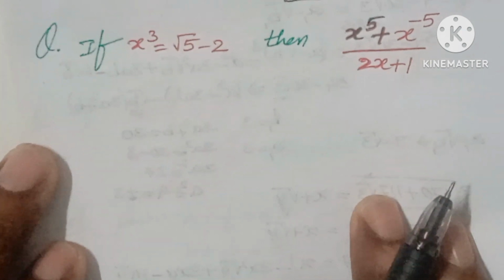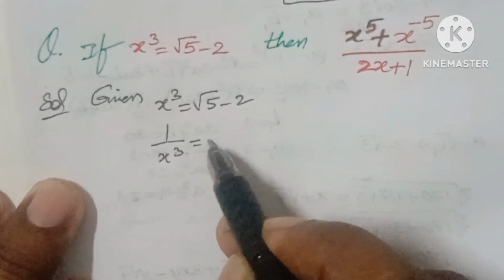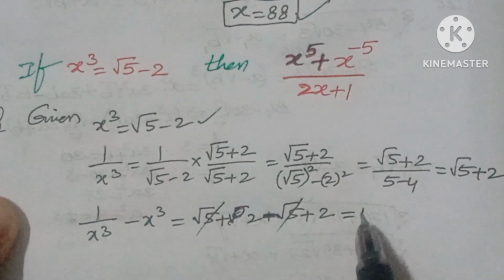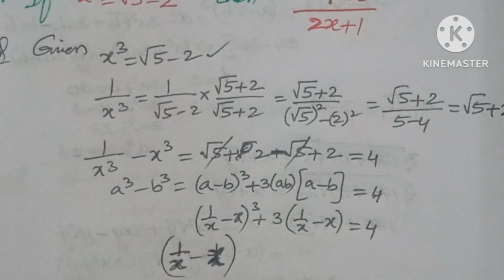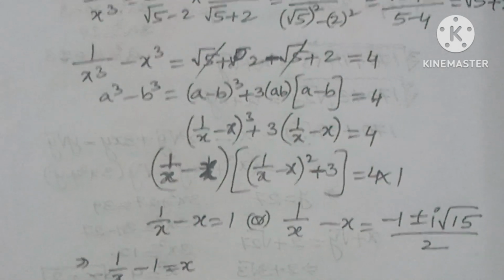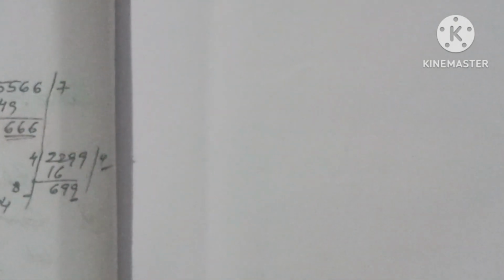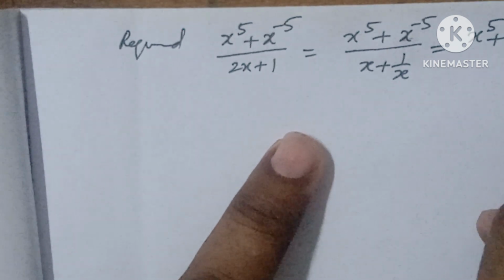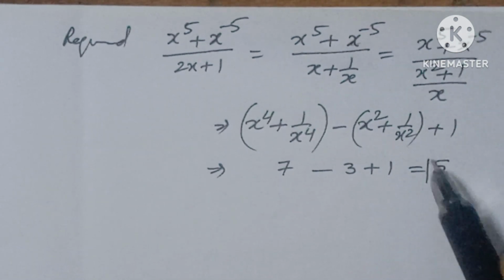Demystifying Math Olympiad:Find The Value In Challenging Questions!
Demystifying Math Olympiad:Find The Value In Challenging Questions!@AyaansMath

Math olympics
olympiad exam
math olympiada
British Math olympiad
olympics math
olympics mathematics
mathcounts
math at work
Exponential equation
Linear equation
Radical equation

Thankyou,
Ayaan sir
yourever

UCnEHtO0JF9SsuoLyAmz